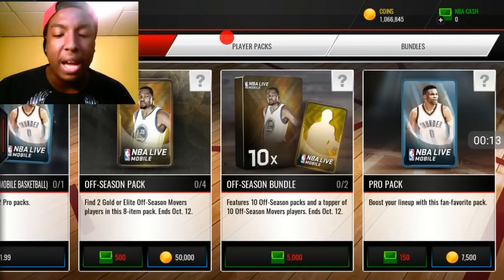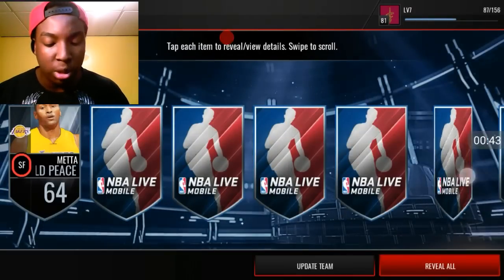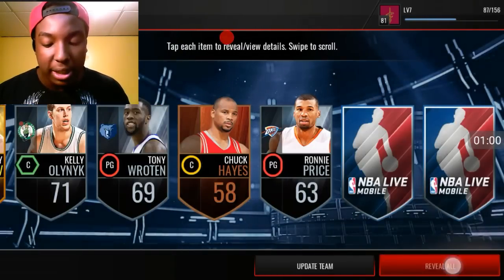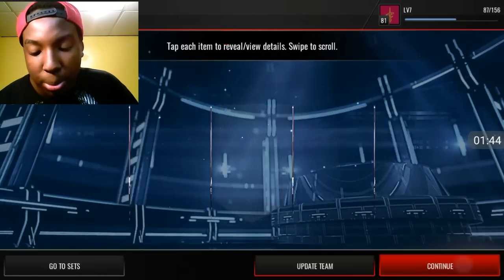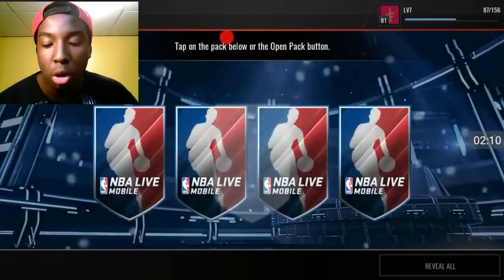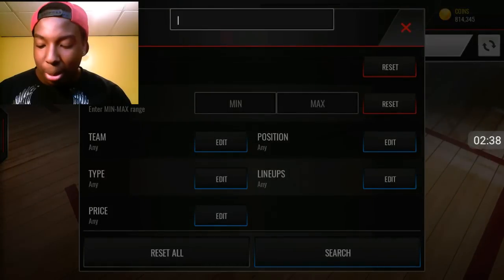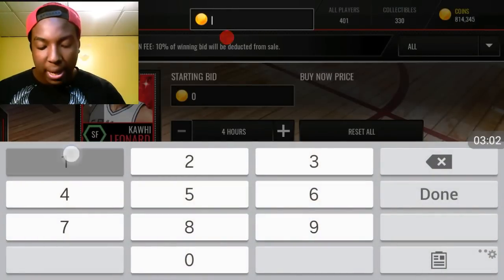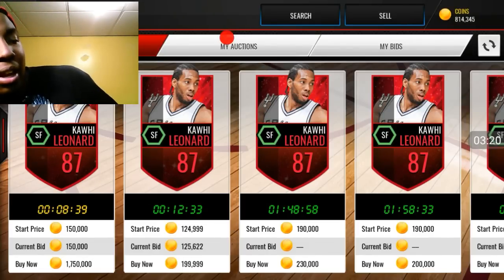Epic Off- Season Pack Opening NBA Live Mobile!!! Insane Pull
I will be making my own thumbnails from now on, so let me know if u guys liked this one